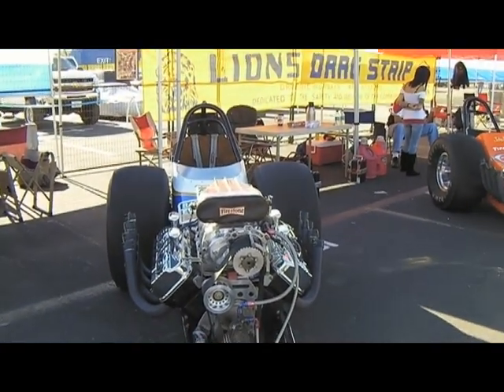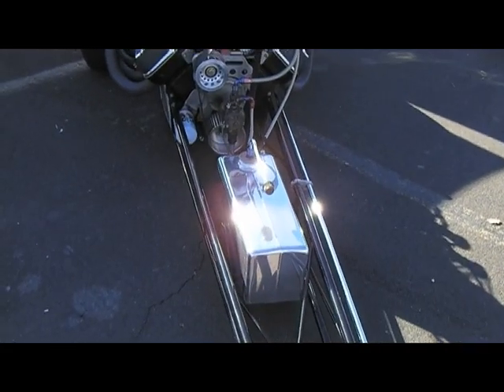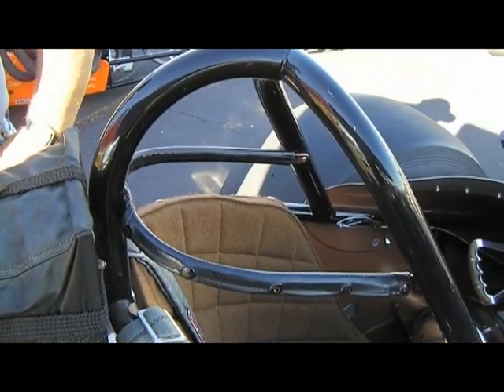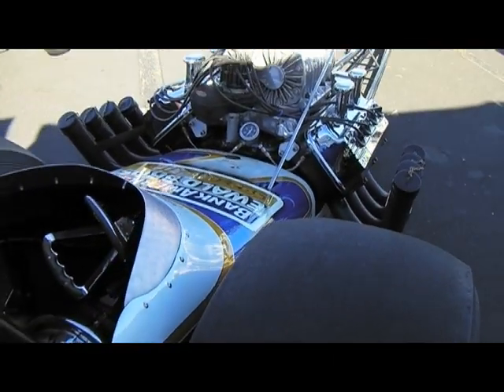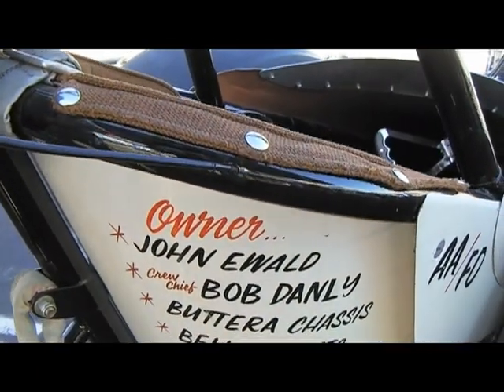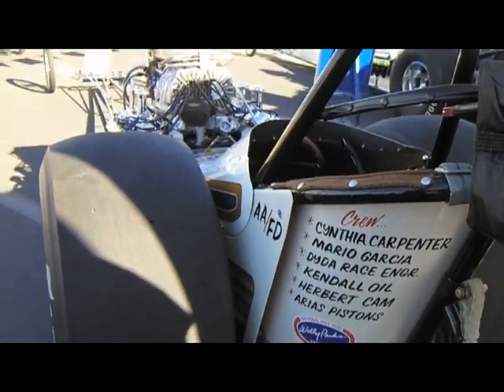Big Rail Review 2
Here's episode 2 of the "Big Rail Review".  Now we will get a close look at Mr. John Ewald's two car pit.  "Big Bob" and Mario make cameo appearances as well.